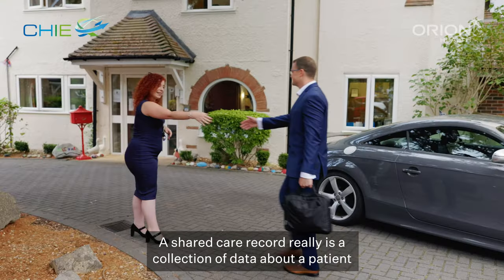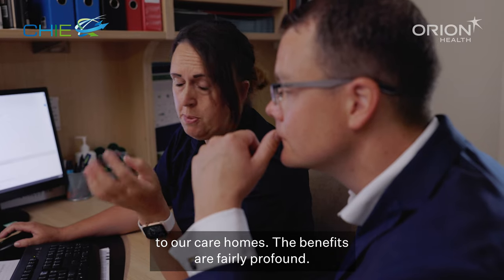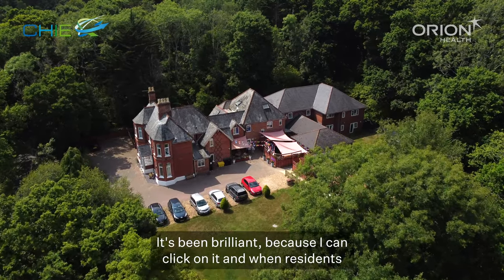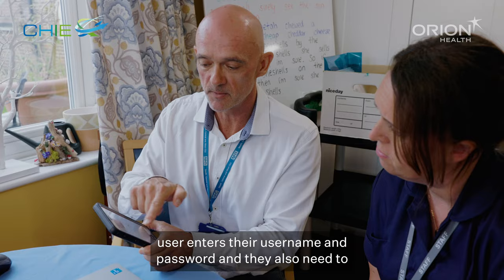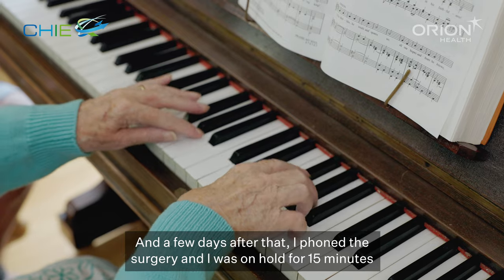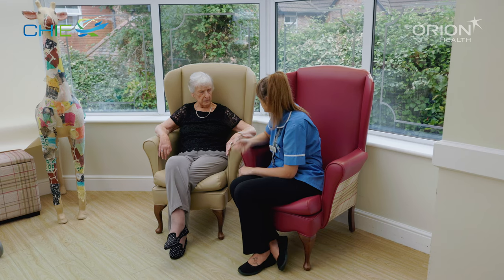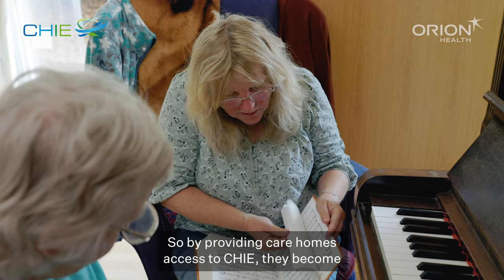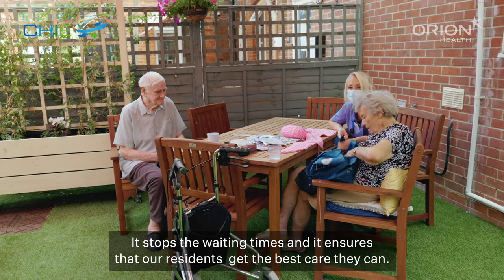Delivering CHIE to care homes across Hampshire and the Isle of Wight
Care homes across Hampshire and the Isle of Wight are accessing the Care and Health Information Exchange shared care record to support resident care. Hear from those involved in delivering the record, carers and care home residents themselves on the benefits of CHIE to them.